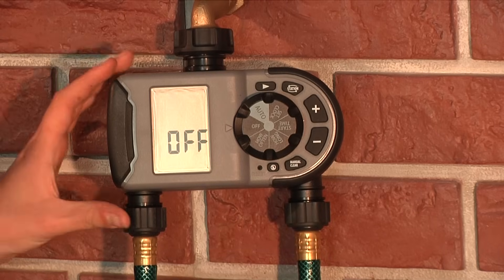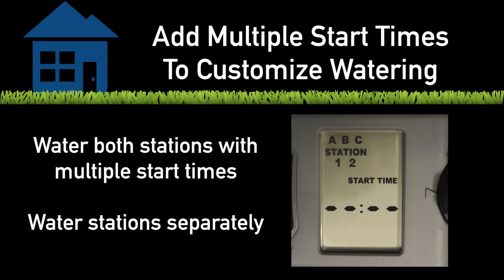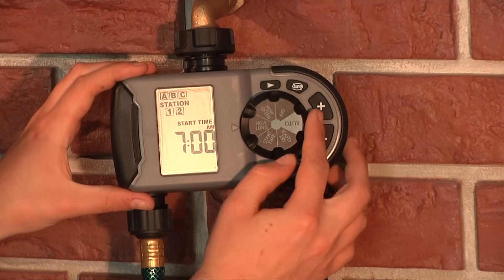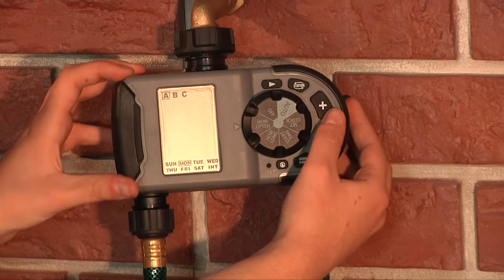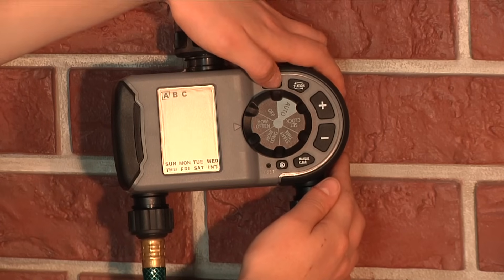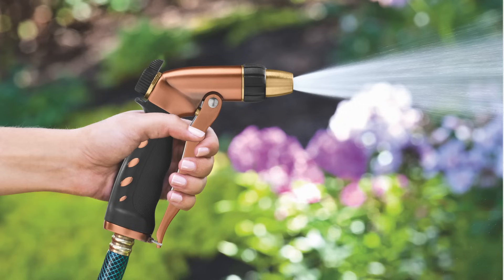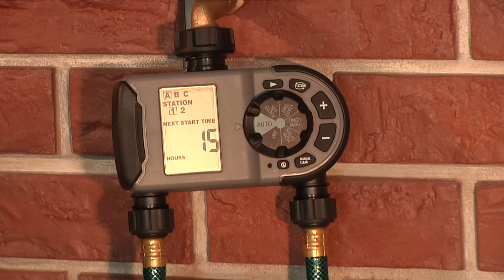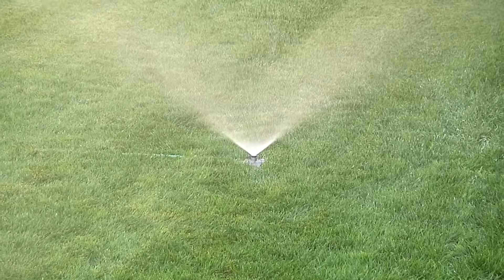How To Program an Orbit Two Outlet Hose Faucet Timer (56544)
This video is about HD Two Outlet